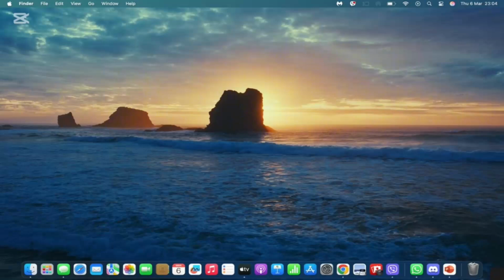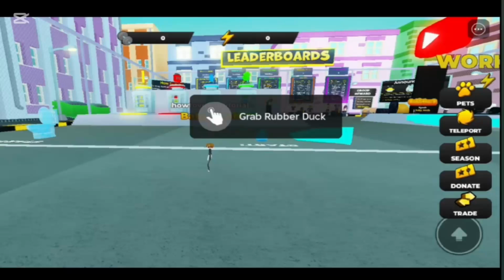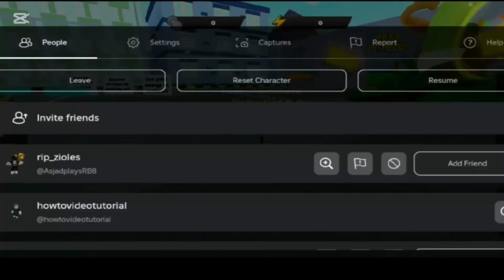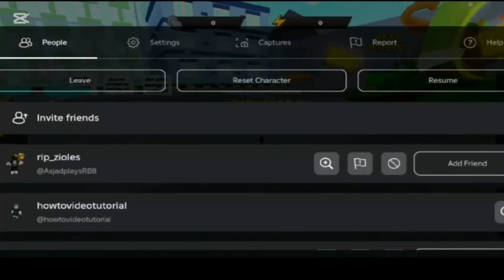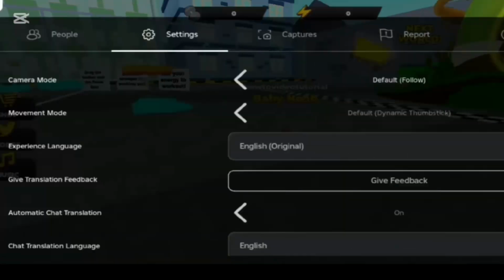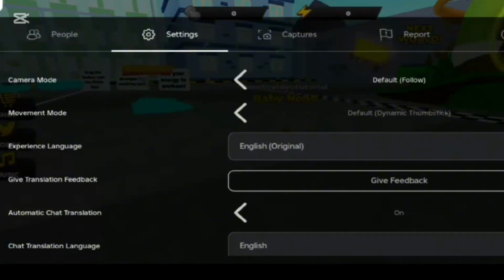How To Disable Auto Jump On Roblox Mobile !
In today’s video, we are going to talk about something that many Roblox mobile players are curious about—how to disable Auto Jump. If you've ever been frustrated with your character jumping automatically in Roblox, you're not alone. Let’s dive right into it and see what options are currently available.

To get started, first launch your Roblox mobile app. Once the app opens, you'll land on the home interface. From here, look for the three-dot icon on the top-right corner of the screen. Tap on it to access the game’s settings and customization menu, which allows you to modify controls and other features.

Once inside the settings section, you’ll notice several tabs like People, Help, and Settings. Tap on the Settings tab to continue. This will open up a new interface where different gameplay and control settings are displayed. Many players expect to find an option labeled “Auto Jump” here.

However, if you scroll down through the settings menu, you’ll realize that there is no current option to disable Auto Jump on Roblox mobile. Unfortunately, as of now, Roblox has not included a toggle or setting to manually disable Auto Jump in their mobile version. This feature may be added in a future update, but it’s not available in the current version.

We hope this video helped clear things up for you. If Roblox introduces the feature later, we’ll be sure to keep you updated with a new tutorial. In the meantime, don’t forget to hit that subscribe button, give us a thumbs up, and turn on the notification bell so you never miss out on any of our upcoming videos.